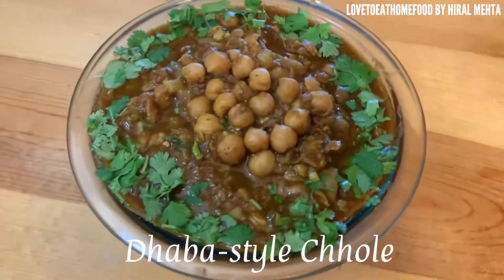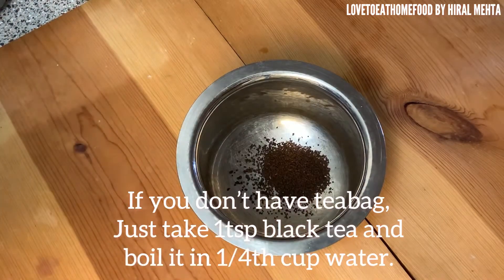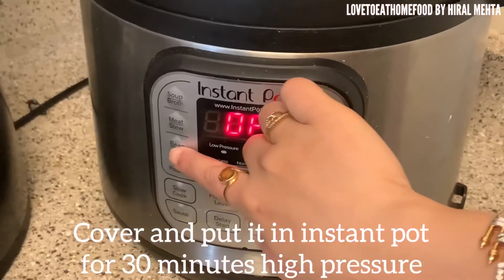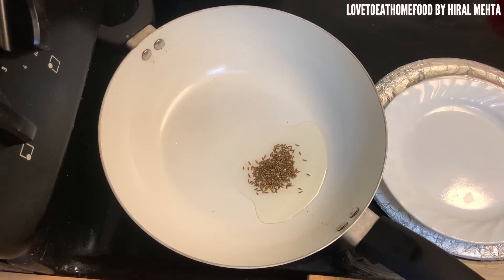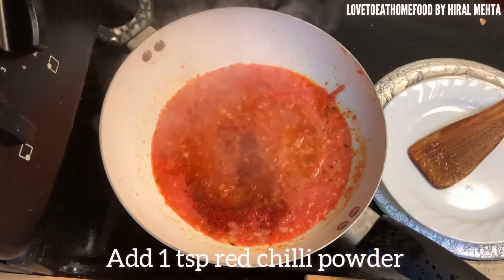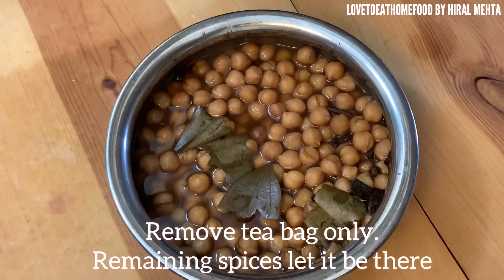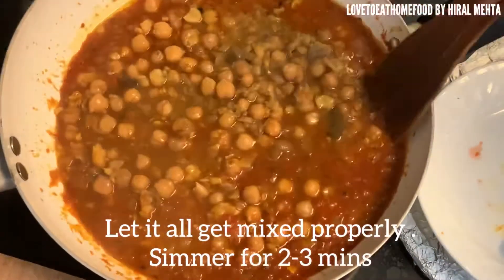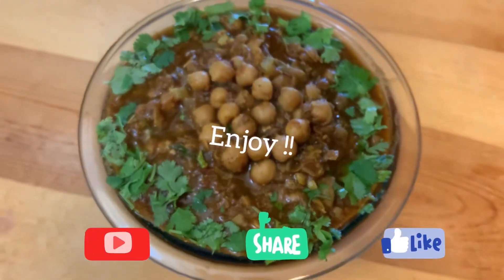Chhole dhaba style without any special masala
Hello friends, here I present authentic dhaba style chhole sabzi/curry which you can enjoy with roti/paratha/bhature. It’s an amazing recipe do try it and let me know.